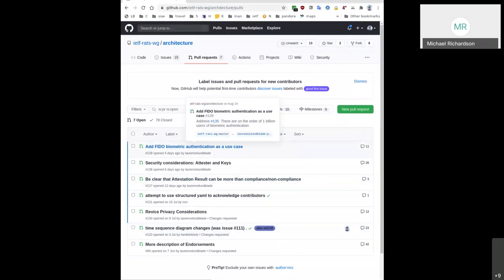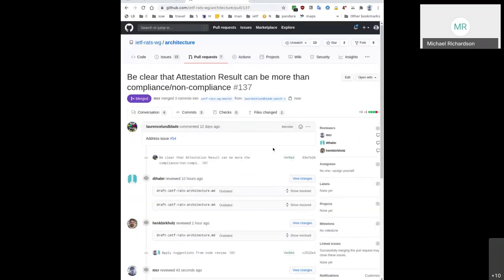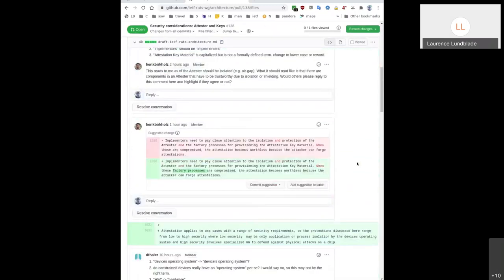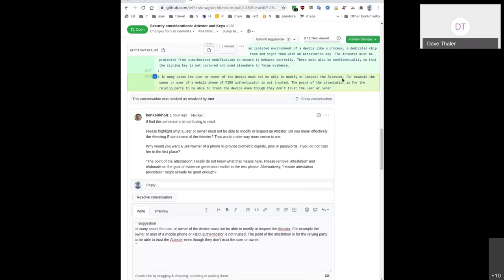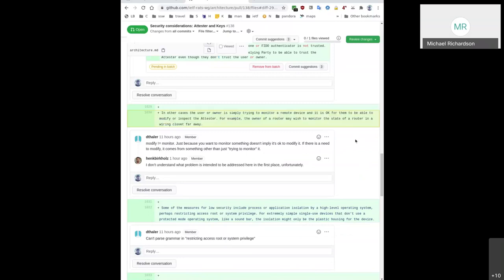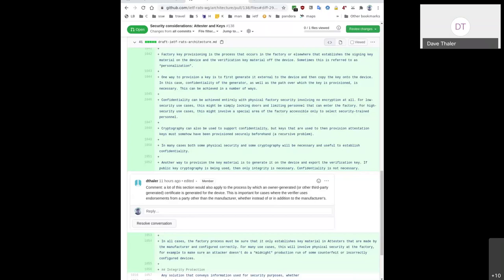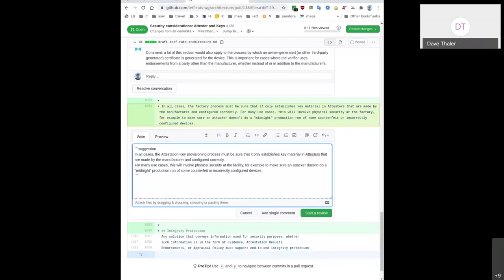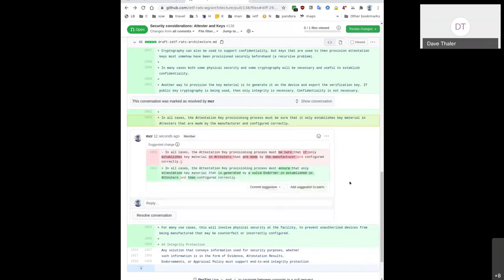RATS Architecture Design Team, 2020-08-18